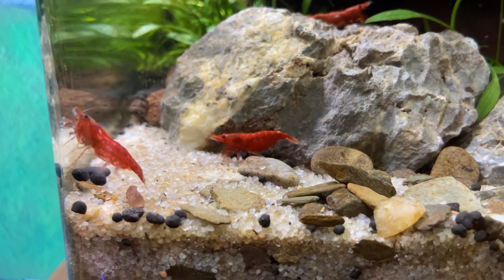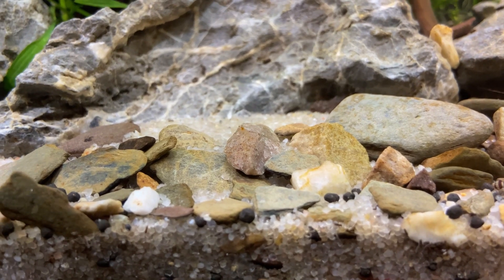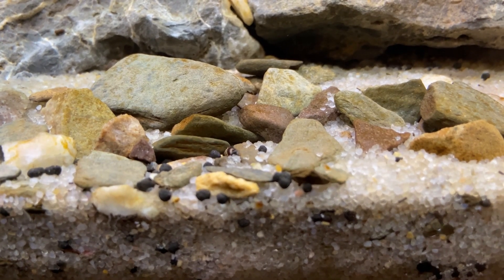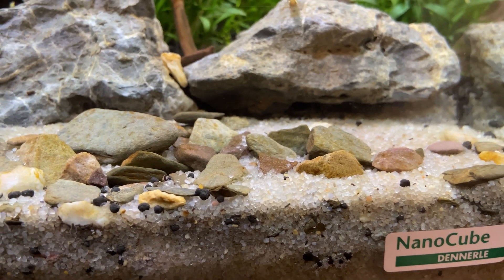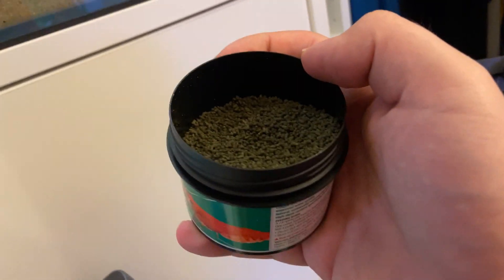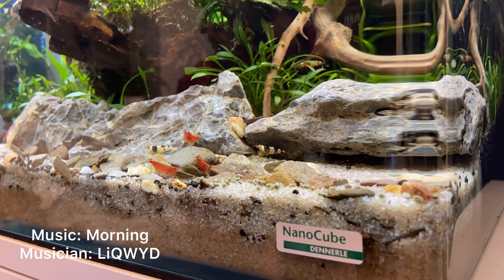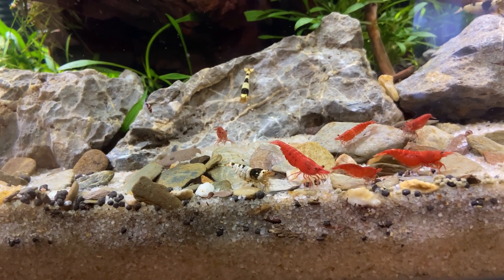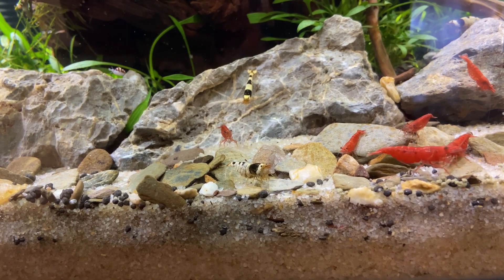Dennerle Nano Cube 30L The Shard Episode 3: Exciting Developments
A baby boom is happening in ‘The Shard’ baby assassin snails, baby cherry shrimp and we have crystal shrimp holding eggs, exciting times 😁